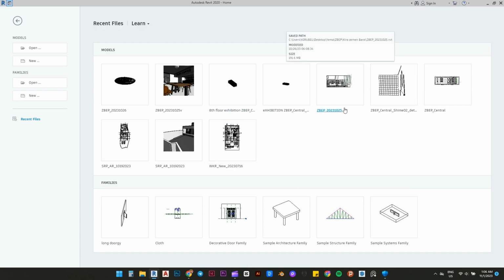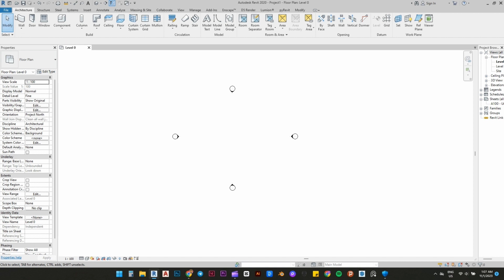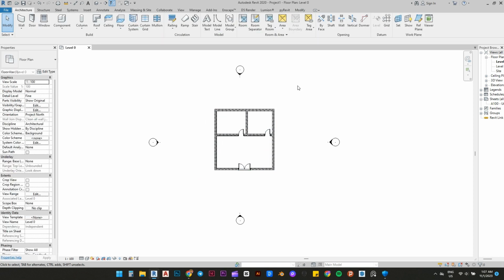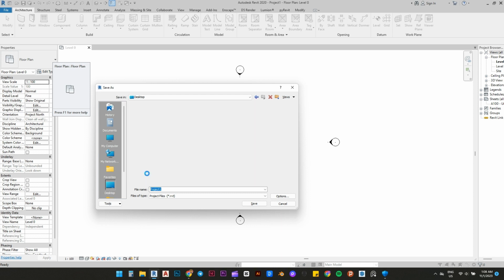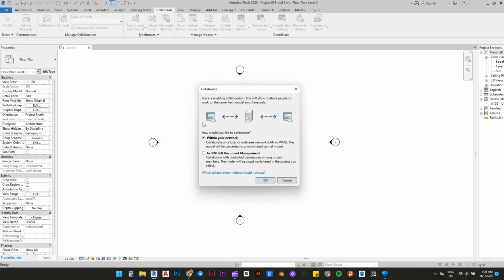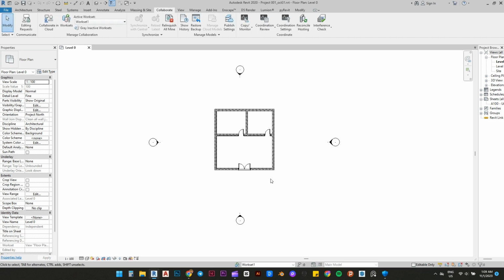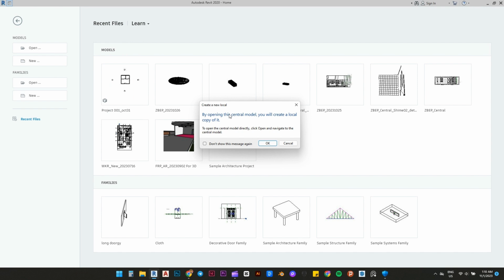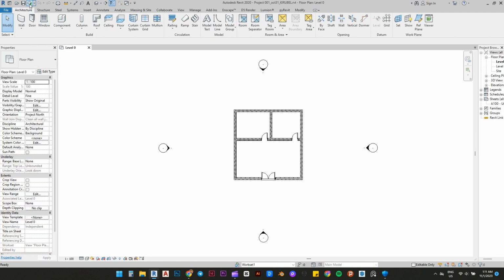Revit - How to make Central Model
Here is how to make a Central Revit model and work in one model to collaborate with colleagues